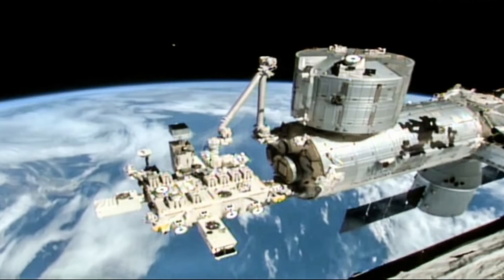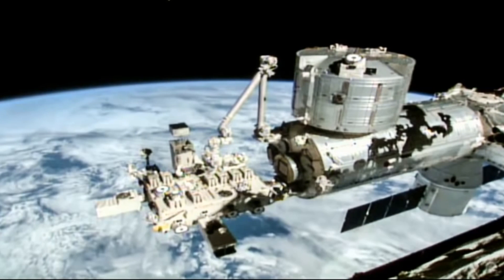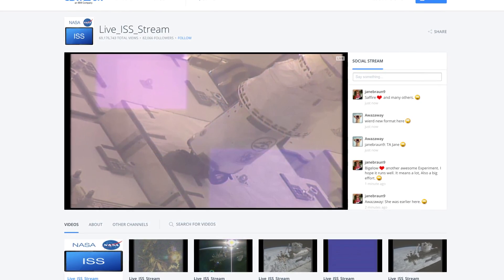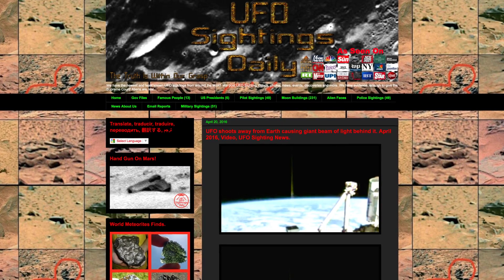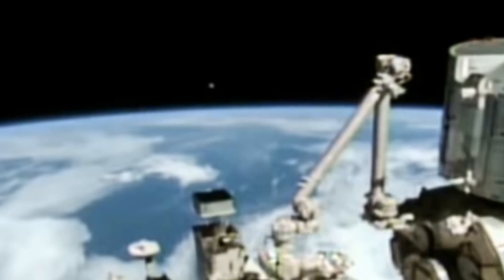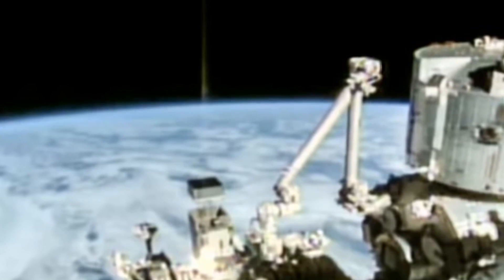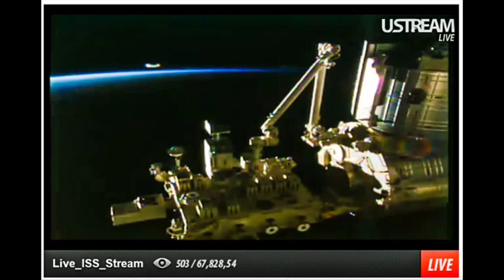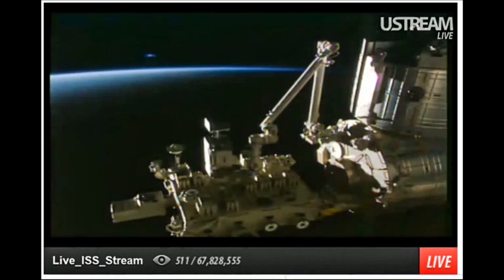UFO? Mysterious Beam of Light Shoots Past Space Station | Generation Tech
Is this a UFO leaving the Earth? What is stranger is the spherical object is followed by a beam of light. Real pictures from the International Space Station live feed.